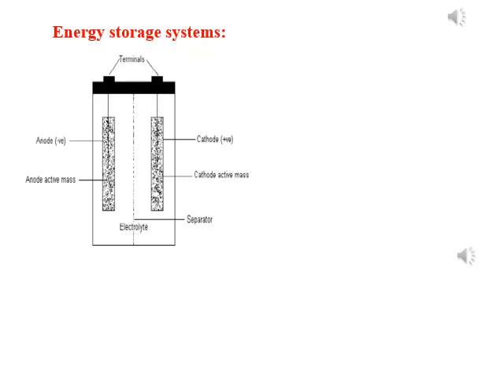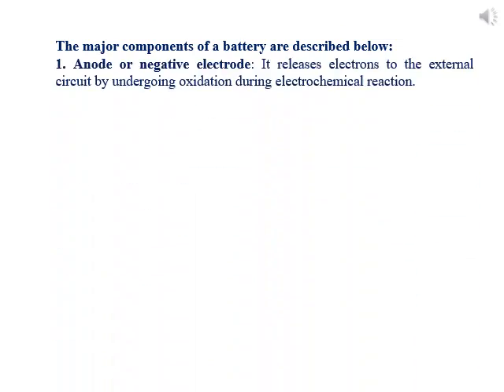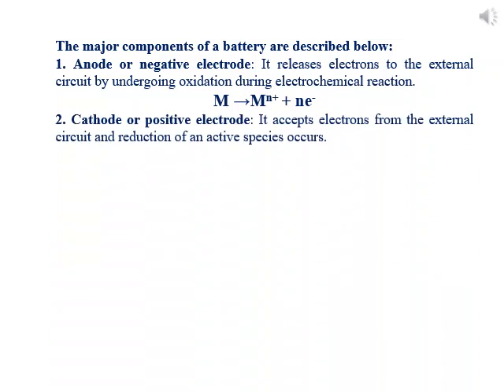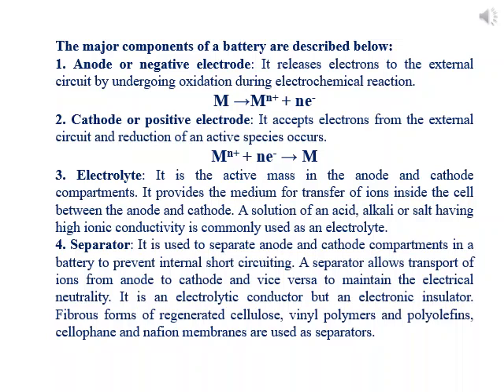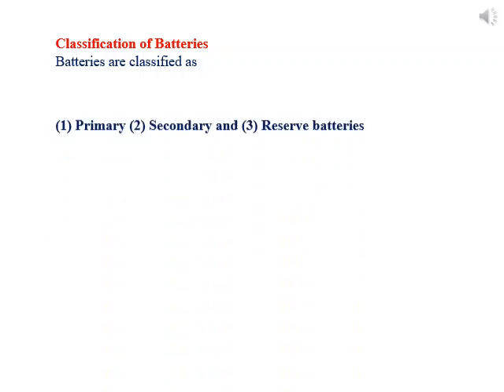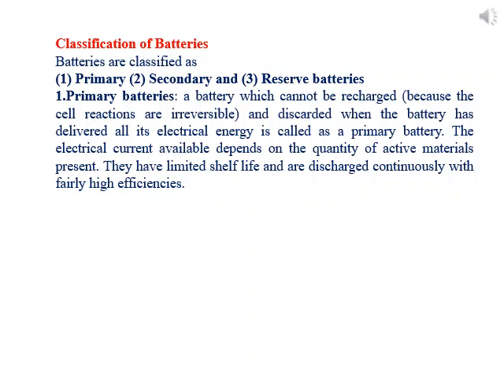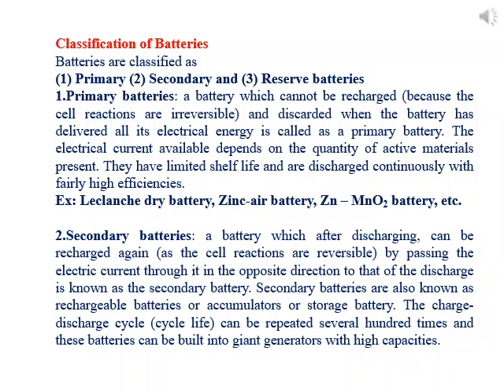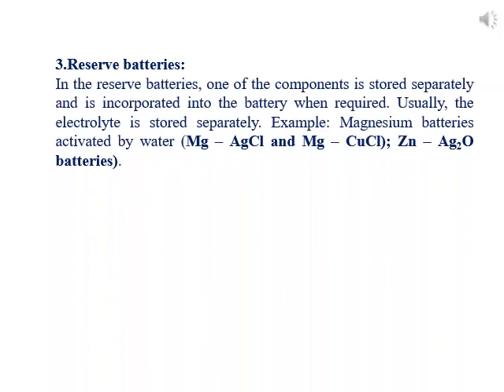JCE First Yr Engineering Chemistry 18CHE22 Module 1 Lecture 8 1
In this video you are going to learn Introduction to Battery, Classification - primary, secondary and reserve batteries